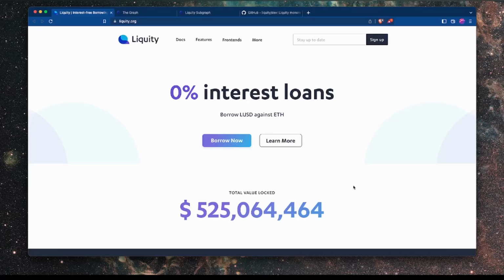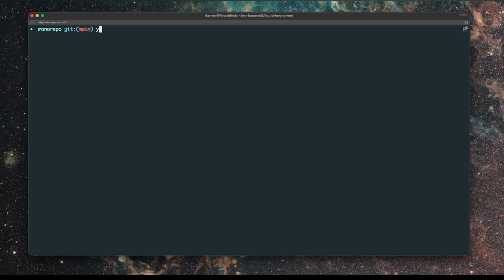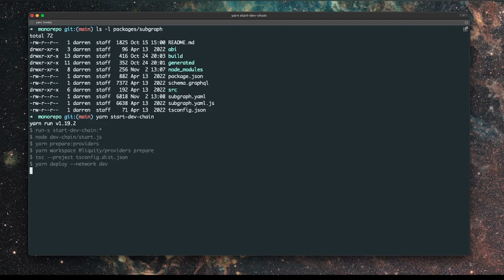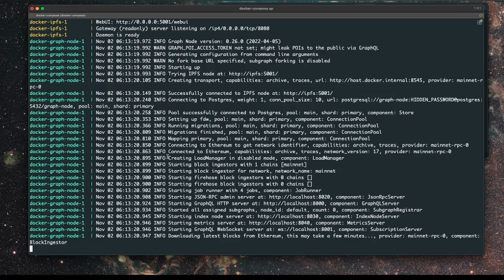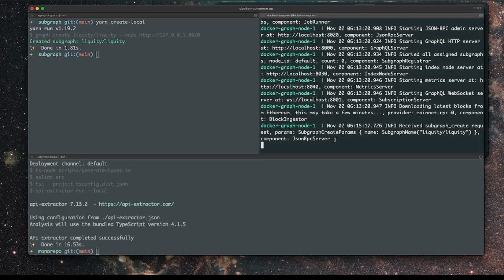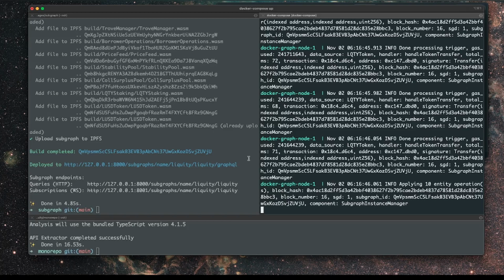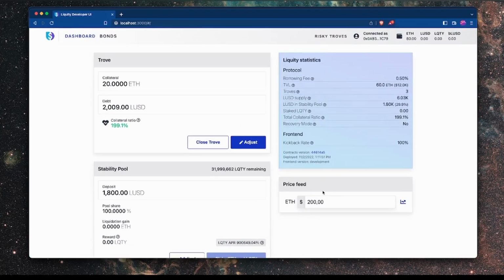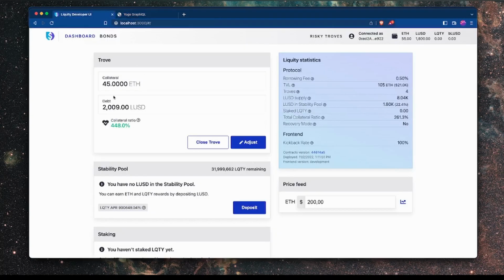Indexing Smart Contract Events using The Graph Liquity Subgraph DeFi Protocol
In this screencast I demo how to index Smart Contract Events emitted from the Liquity DeFi Protocol into the Liquity Subgraph. I use The Graph to index Liquity DeFi Smart Contract events in real time. This screencast runs through a demo of the dev version of Liquity using the official, open source repo of the Liquity monorepo.

BTC: bc1q3fddwnufucdkpqz6fzj03xsskaqjxv8dag90x2
ETH: 0x67cC81389f44c0B980F93dc003300a31aD5dadA2